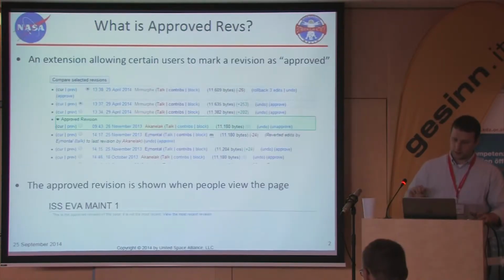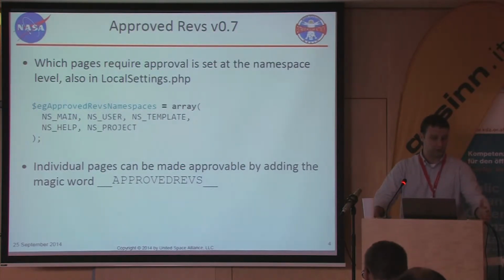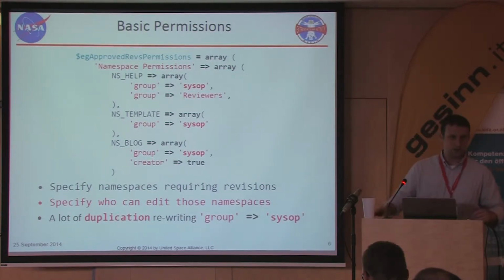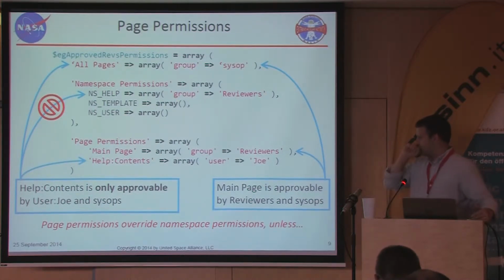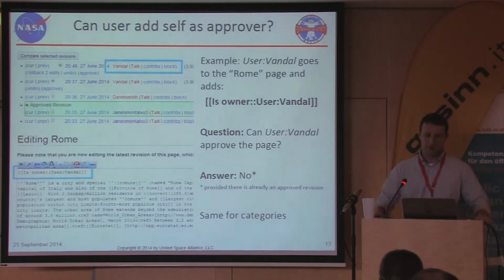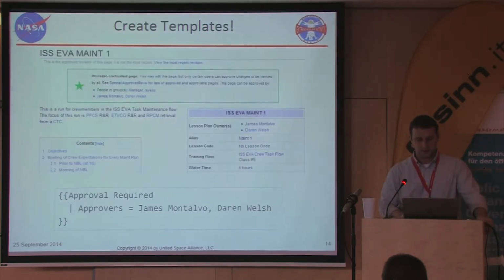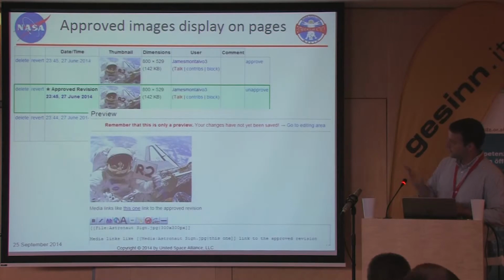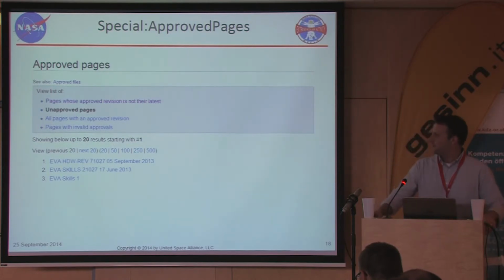SMWCon Fall 2014, 04, James Montalvo, Approved Revs v1.0 with Semantic Approvers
The MediaWiki extension "Approved Revs" is great for giving admins the ability to approve edits before allowing them to be displayed to the world. However the current version does not allow certain users to approve some pages and other users to approve other pages. The upcoming release of Approved Revs v1.0 will give this capability. Additionally, it allows approval of files.